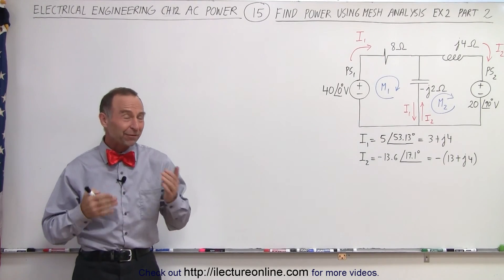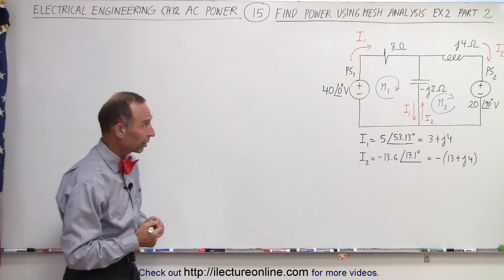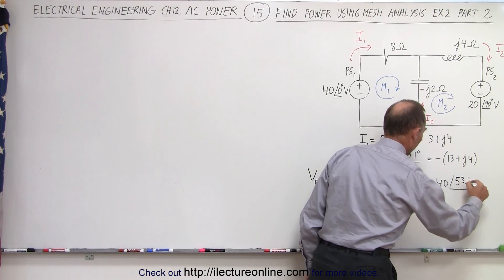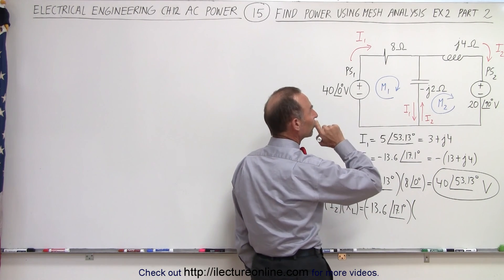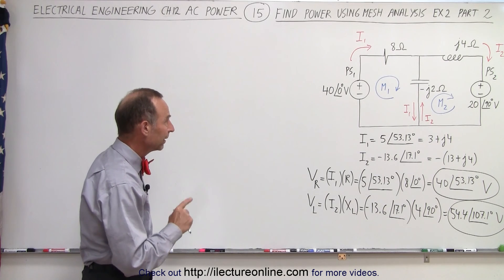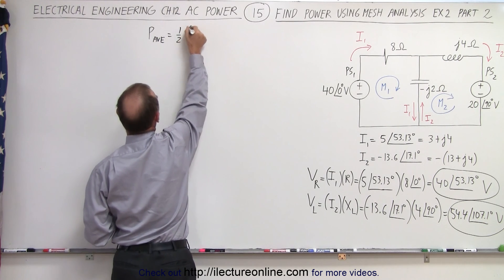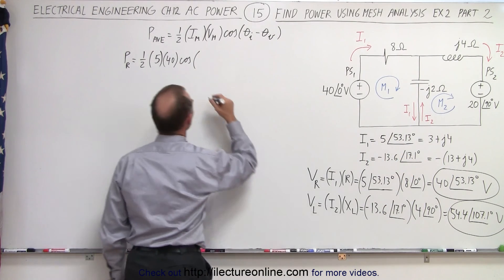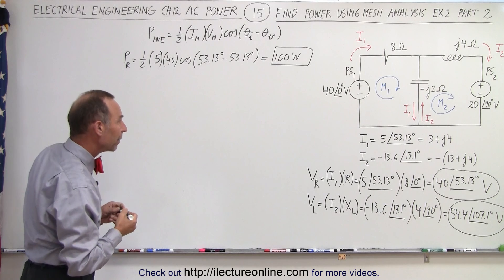Electrical Engineering: Ch 12 AC Power (15 of 38) How to Find Power Using Mesh Analysis Ex 2 Part 2?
In this video I will find power=? of a slightly more complicated circuit (2 meshes) with 2 power supplies, a resistor, an inductor, and a capacitor. In this part 2 video of this problem I will find the voltage=? of the resistor, inductor, and capacitor. Then I will find the power supplied=? or power absorbed =? by each of these components.